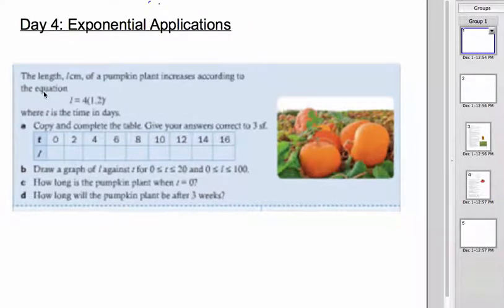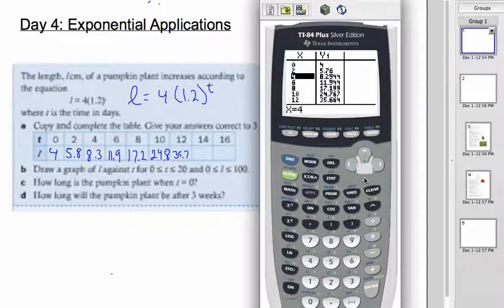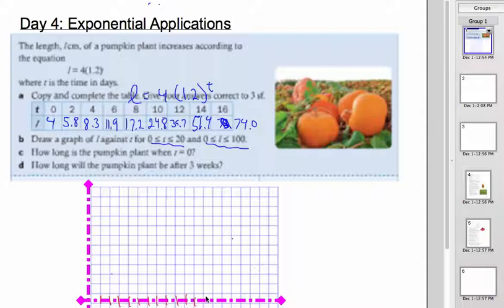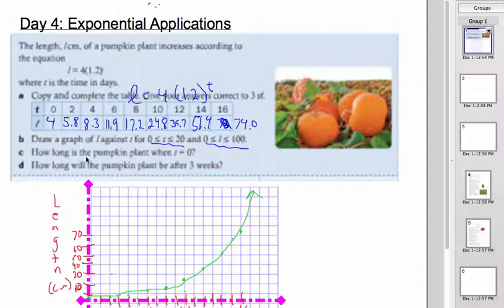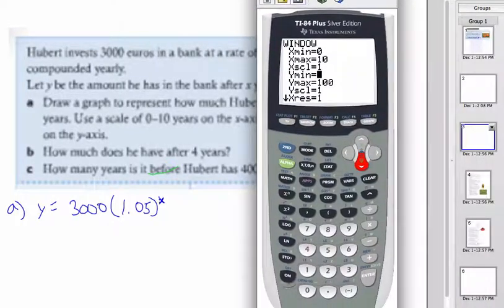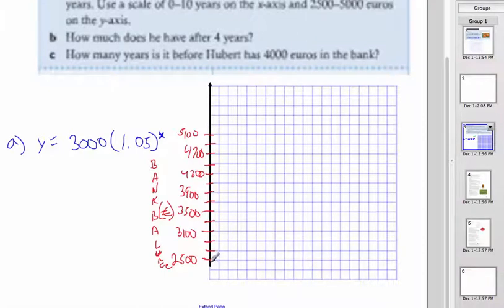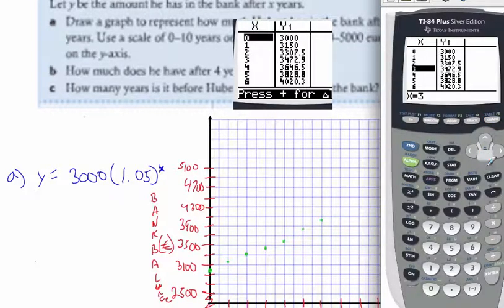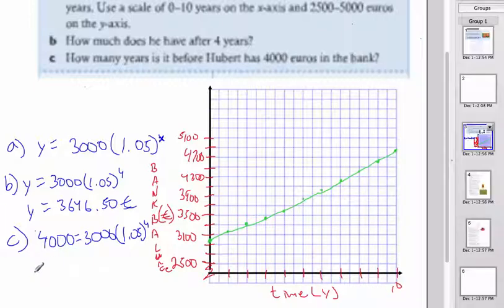Exonential Functions Applications